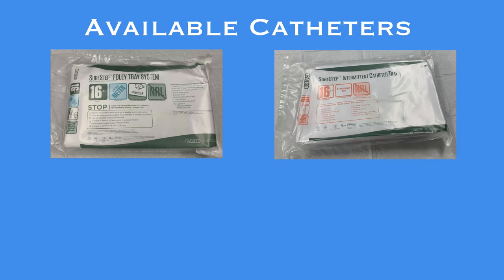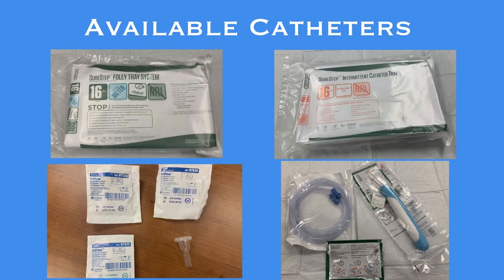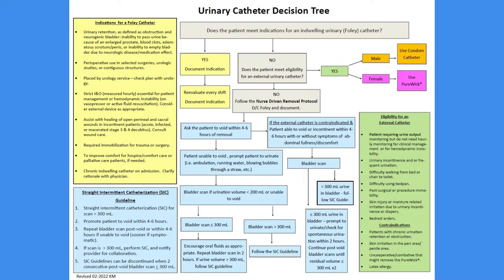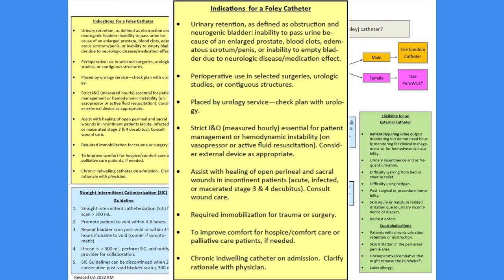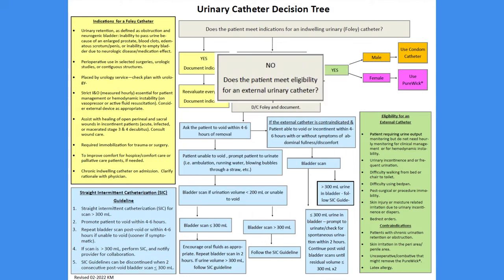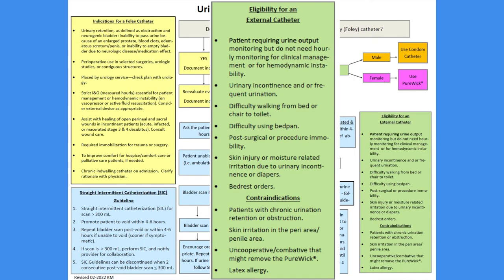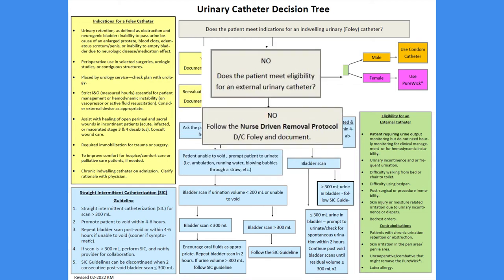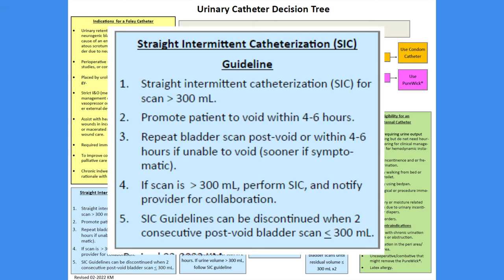Urinary Catheter Decision Tree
how to utilize the urinary catheter decision tree to drive the appropriate use of urinary catheters at St. Mary Mercy Hospital.